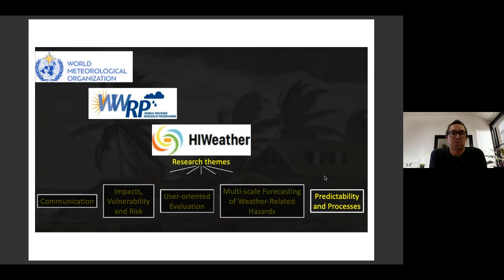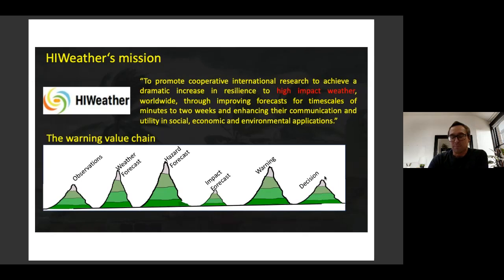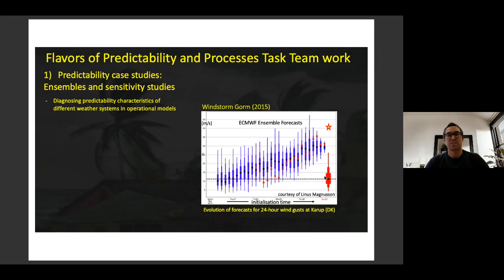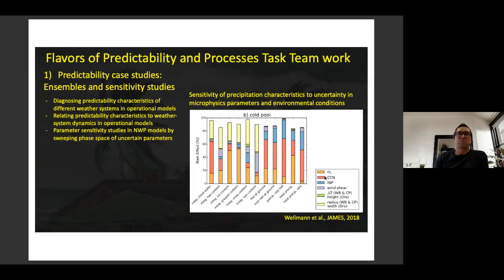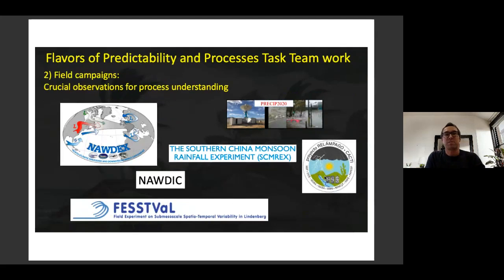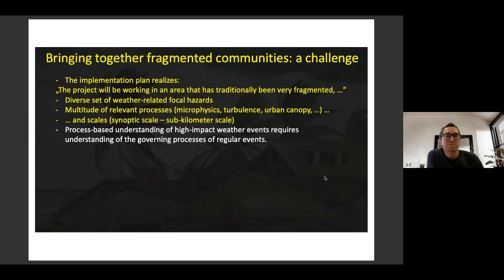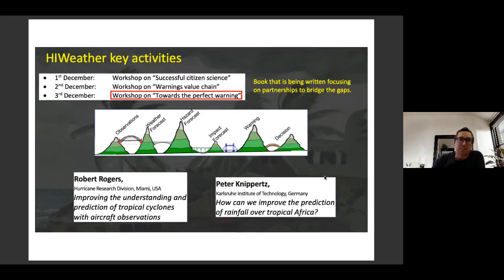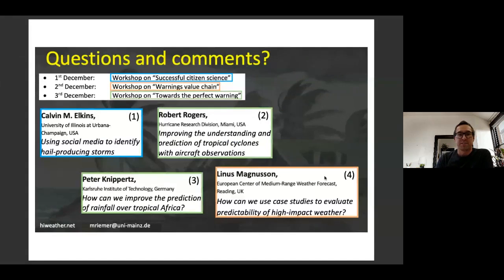Michael Riemer - Overview of HIWeather’s Predictability and Processes Theme